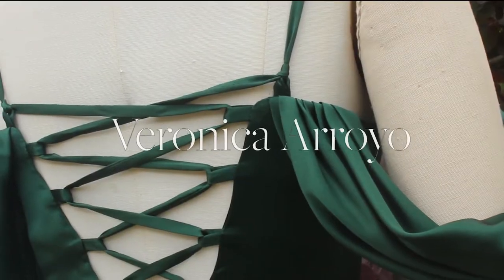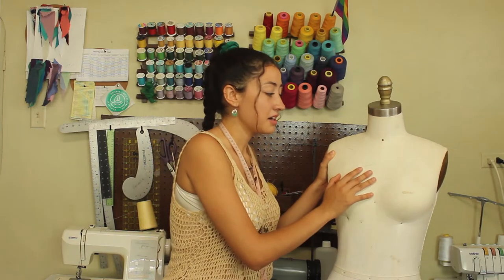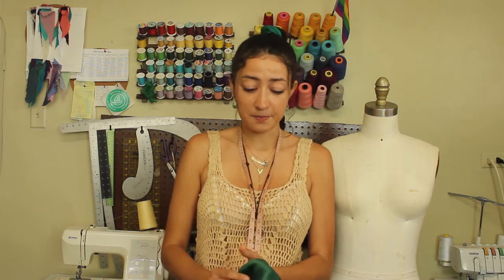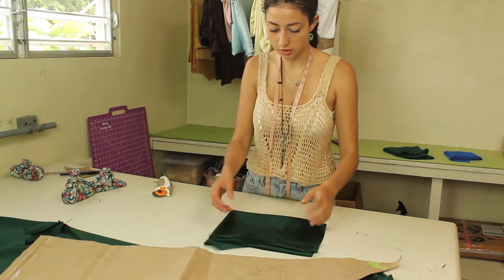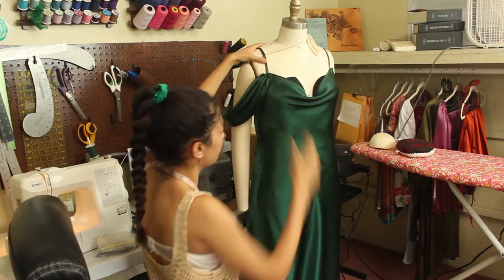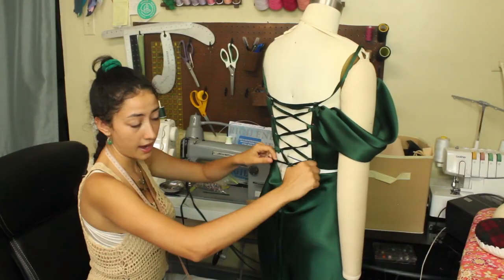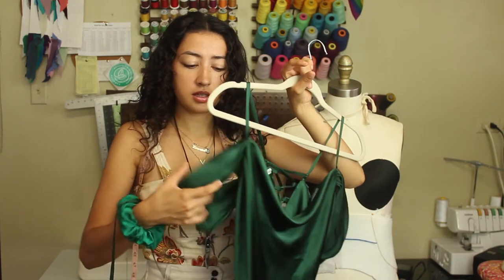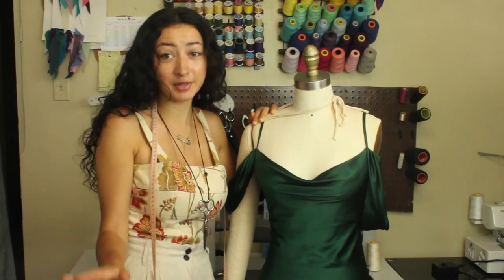Re-making a Custom Order || Vlog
Hey There, In this week's video I'm remaking a Custom Order, a bit of an embarrassing moment, but it happens. The first dress I made ended up being a little too small but she was super understanding and she asked if I could make her another dress, and I gladly did. Being a fashion designer is all about making mistakes and learning from them, so learn from mine so you can avoid them.

In this video, I'm sharing a bit of my everyday life as a slow fashion one woman Brand, Vaed by VA.

Tailor's chalk

Rotary Cutter

Machine Needles

Ribbon turner